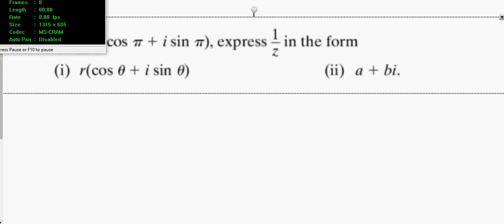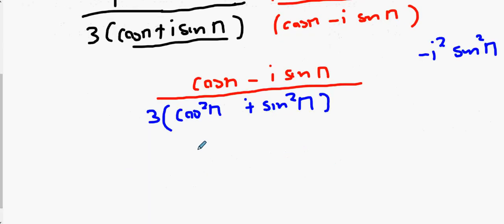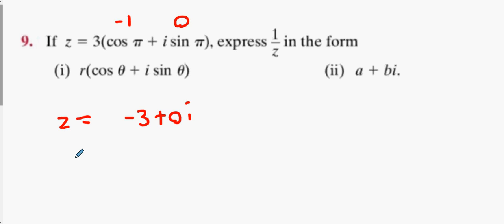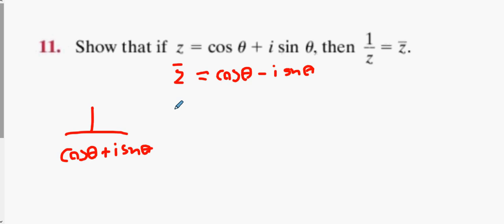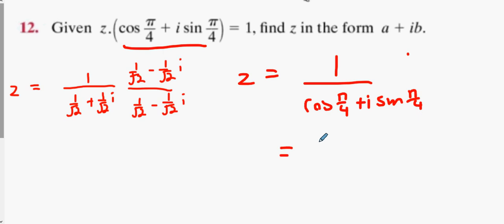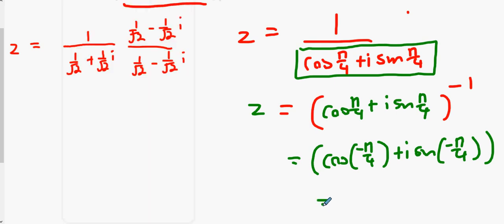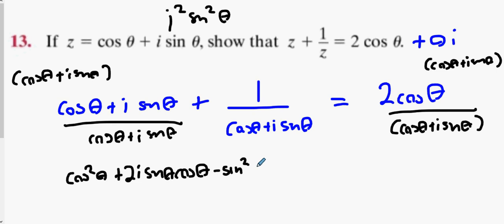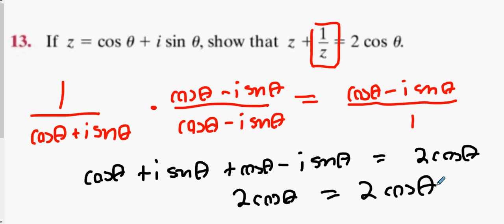6hons 1 8 q9q11q12q13